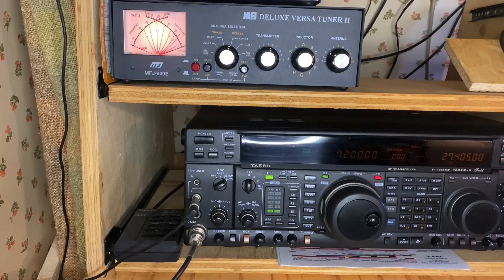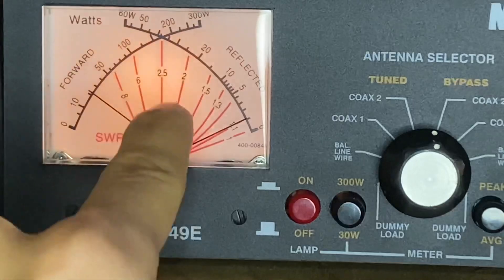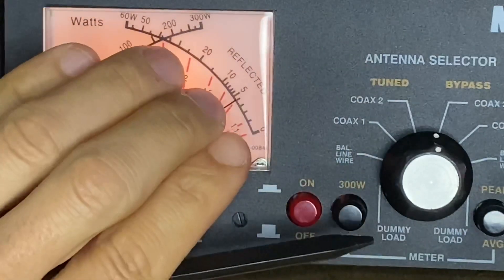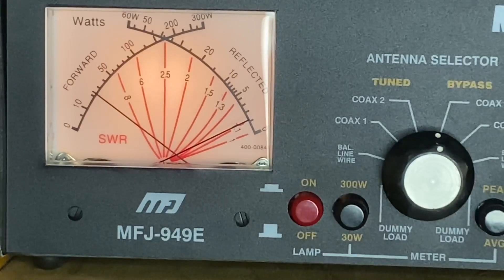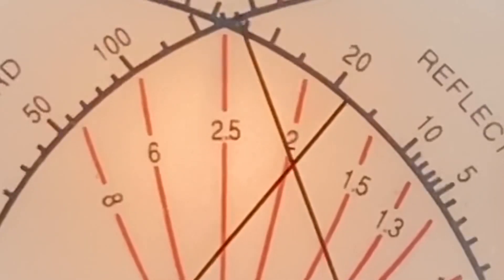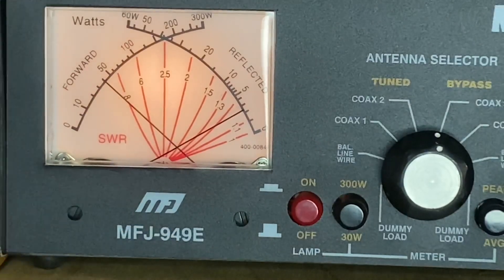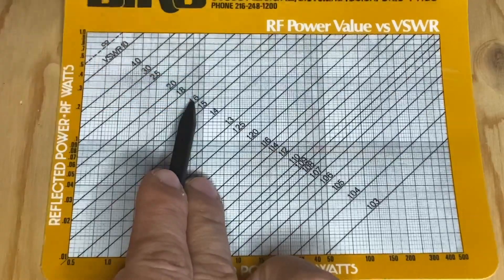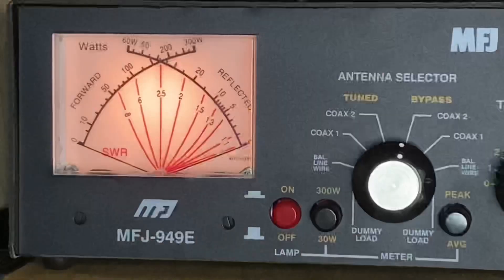HOW TO “PROPERLY” READ VSWR ON A CROSS NEEDLE METER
I’ve seen many times people making mistakes in reading VSWR on their cross needle meters. It may seem silly to most of you but this little explanation could be helpful for those starting now in this world.